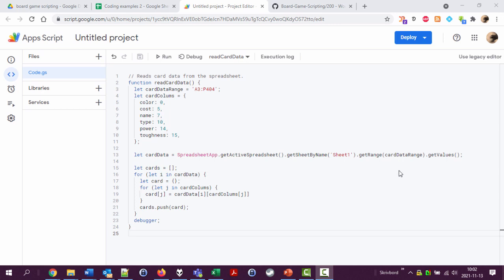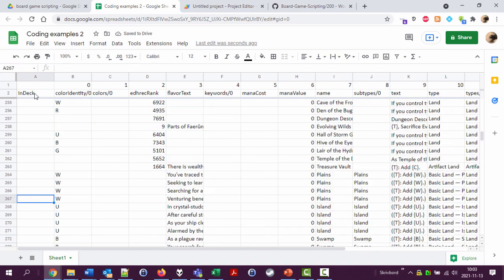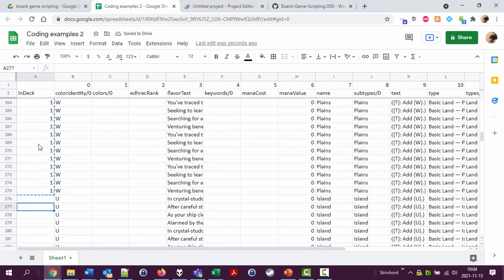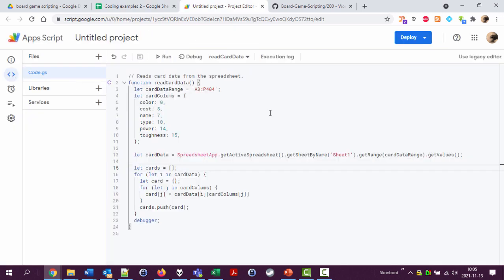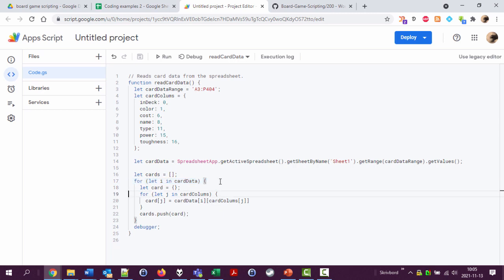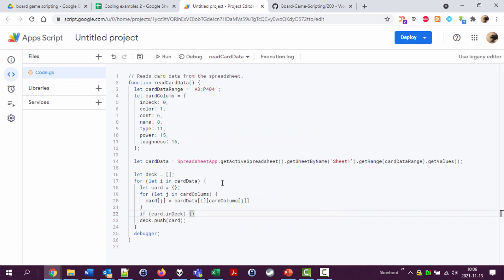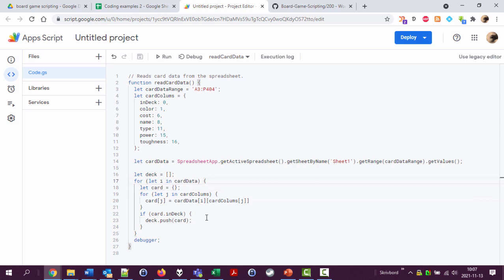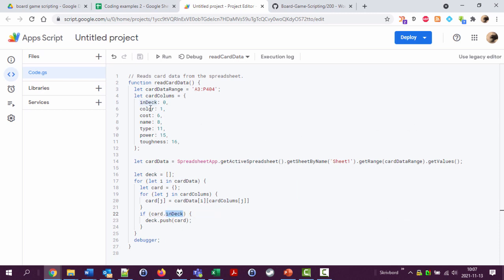Board game scripting with Google Spreadsheet, 220: Selecting cards for a deck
In this video:
* Selecting cards to add to a deck
* A short-hand way to access object properties